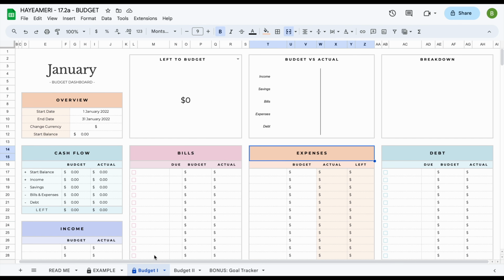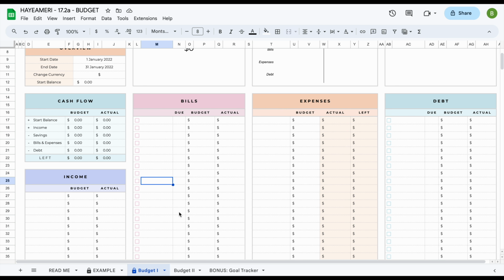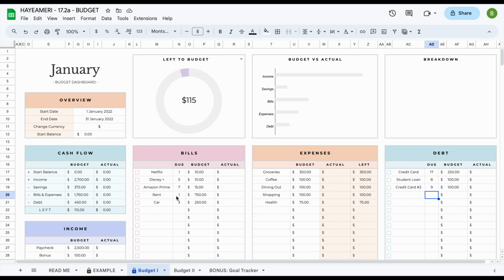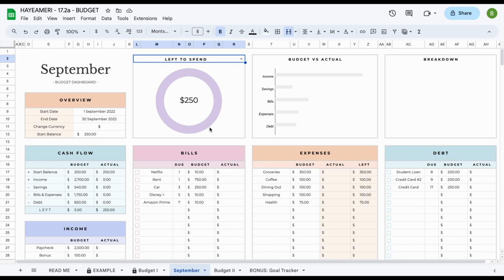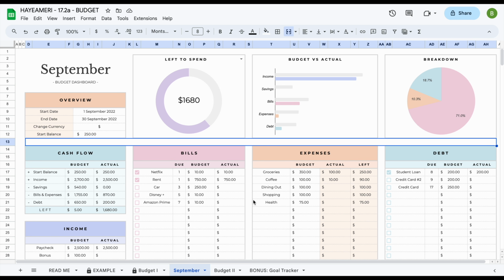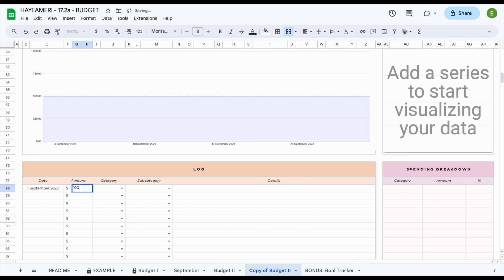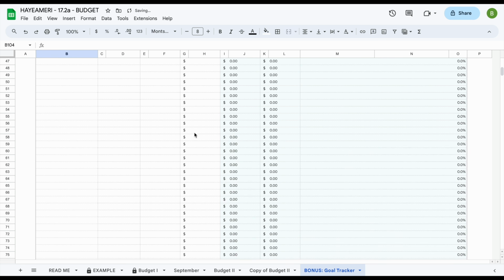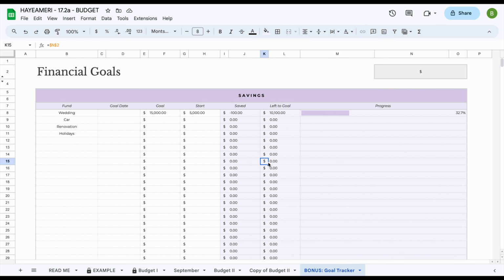Simple Budget Planner Spreadsheet for Google Sheets - Haye Creatives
Welcome to the demo video of our Simple Budget Planner Spreadsheet for Google Sheets!

Start budgeting with our easiest budget planner for Google Sheets yet! This 1 tab budget is the budget for beginners and those who want to start taking control of their finances. Start budgeting with 3 easy steps, budgeting has never been so easy! No matter if you want to budget by paycheck, budget monthly, weekly or even biweekly with this spreadsheet you can do it all.

FEATURES
• customise your categories
• budget by paycheck
• budget by week, biweekly or monthly
• cash flow overview
• expense tracker
• expense breakdown
• cash flow overview
• left to budget graph
• left to spent graph
• spending breakdown
• checkboxes to mark off paid bills
• example budget included
• budget vs actual graph
• add a start balance